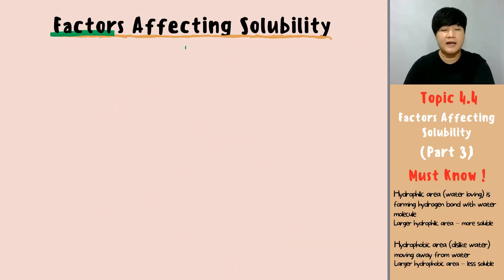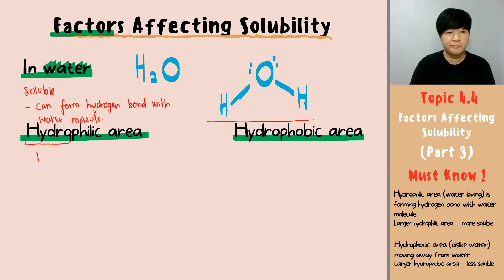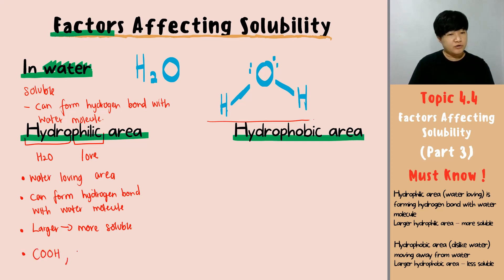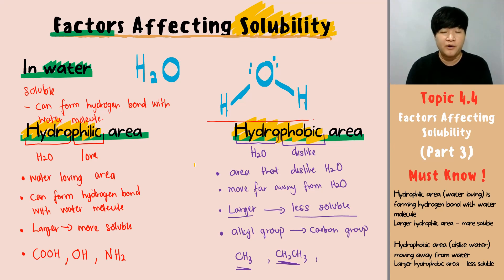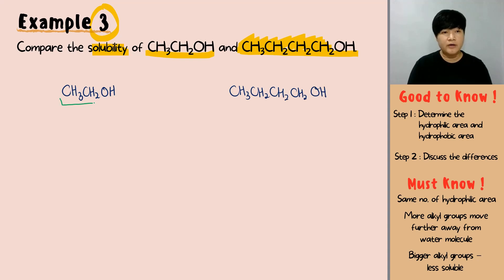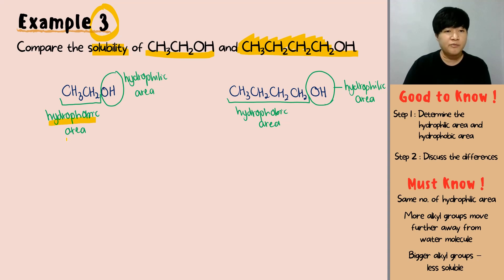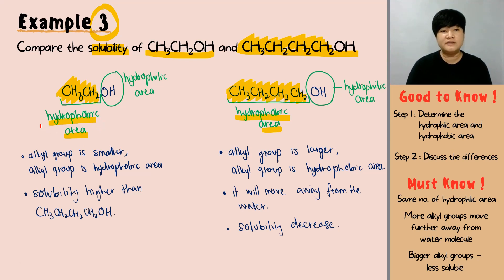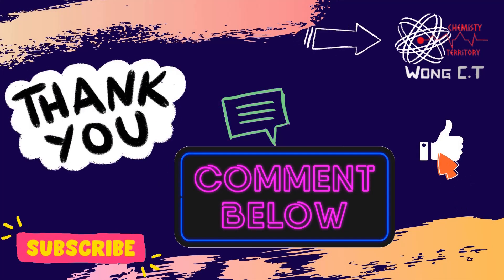Solubility | Hydrophobic area | Hydrophilic area | Predict/Discuss Solubility between Compounds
SDS SK015 Topic 4.4 (Part 3)

a) Factors Affecting Solubility 00:44
b) Example 1 ethanol vs ethanoic acid 04:21
c) Example 2 ethanol vs ethanediol 06:52
d) Example 3 ethanol vs butanol 10:04

SDS SK015
Topic 4: Chemical Bonding
Subtopic 4.4: Intermolecular Forces